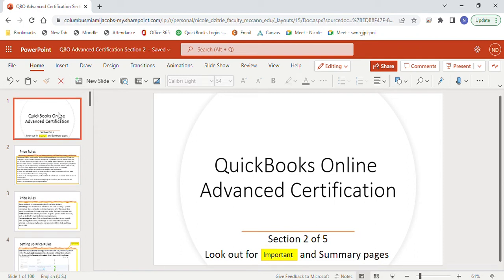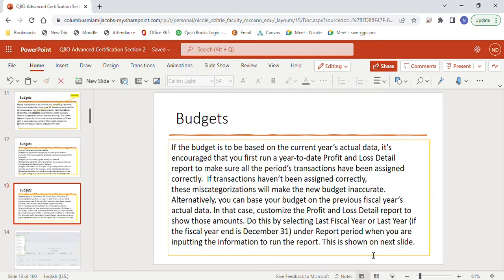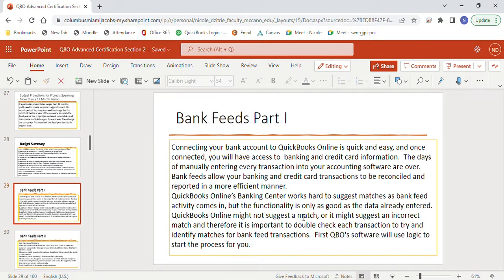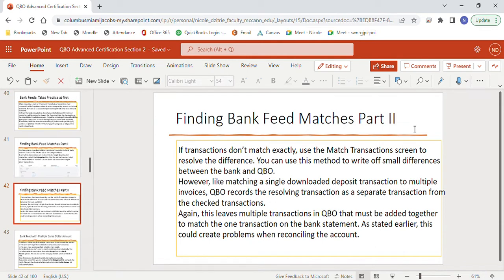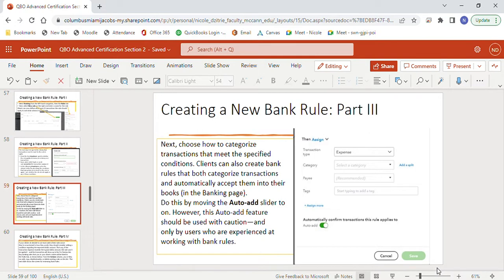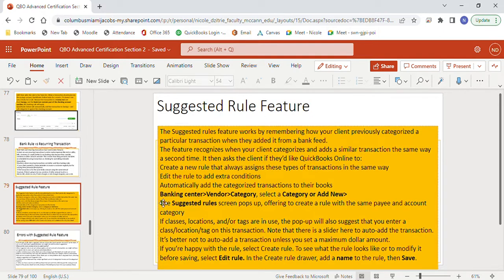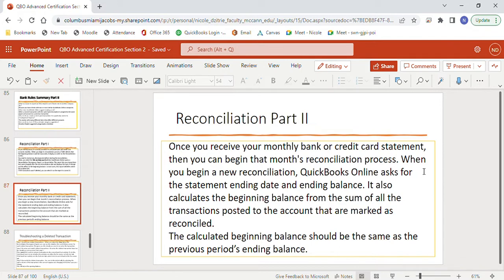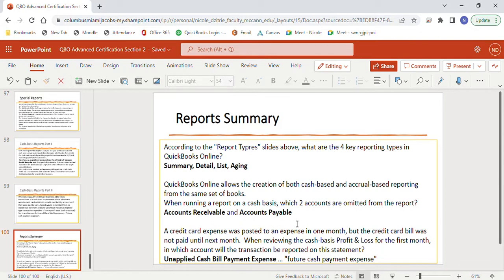2022 QuickBooks Online Advanced Certification Section 2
Posting this in July 2022. Please add any topics I missed in the comments.